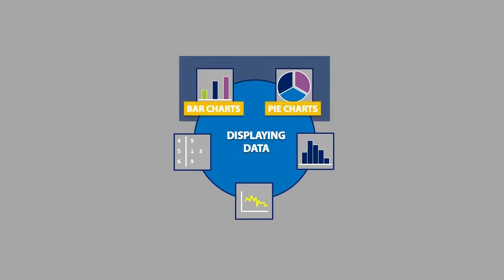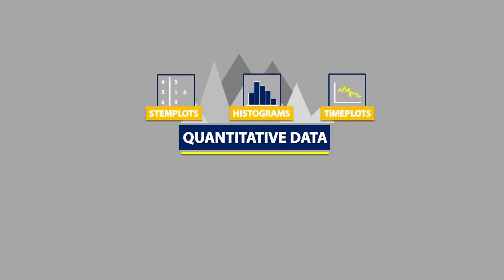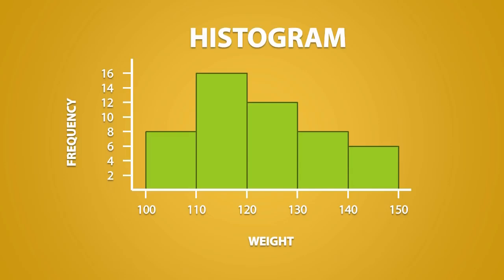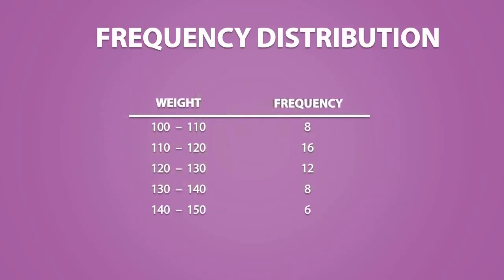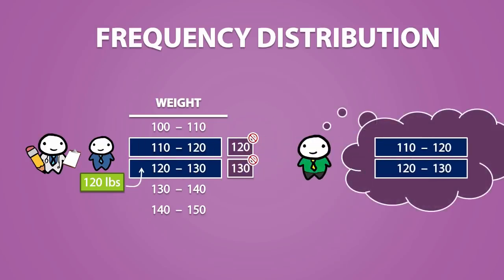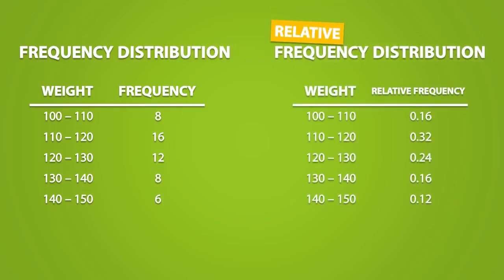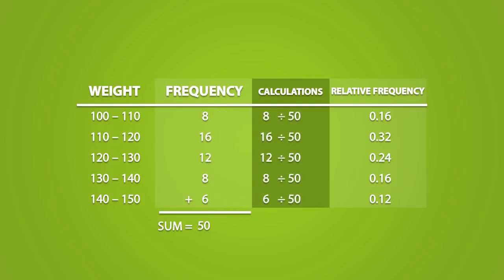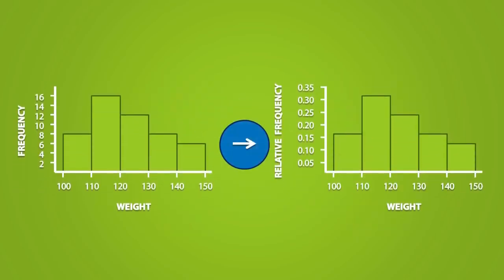Bar Charts, Pie Charts, and Histograms